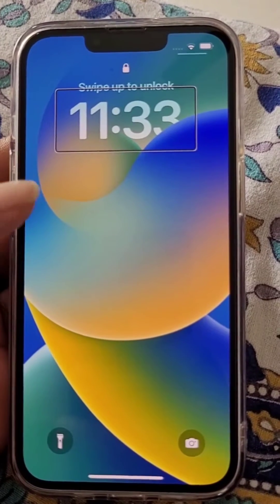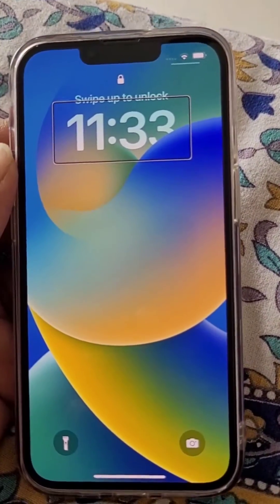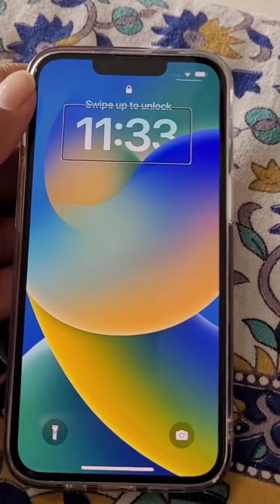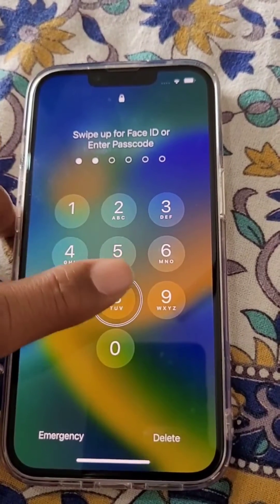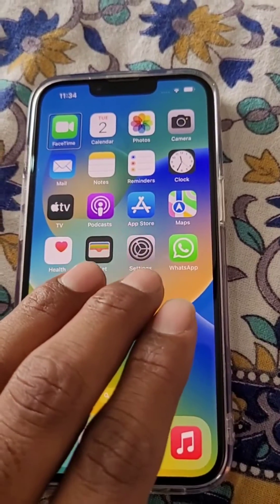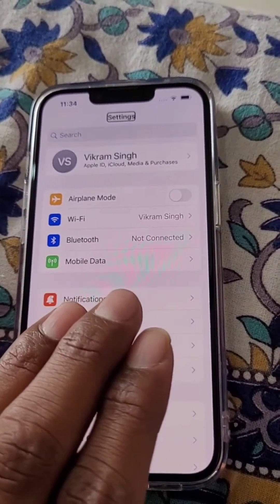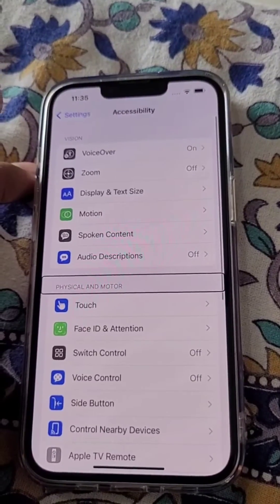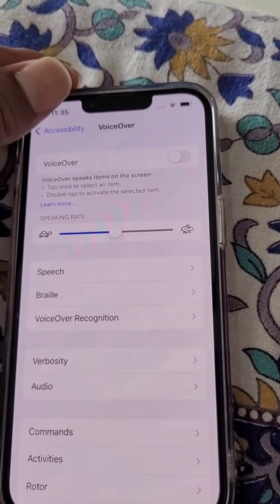How to turn off voiceover in iPhone | Black box on screen in iphone 13 problem fix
How to turn off voiceover on iPhone | Black box on screen problem in iphone 13
Iphone touch not working normally TalkBack problem fix
How to remove black squares and circles on iPhone screen
Iphone double tap to open app
Iphone heading not found problem